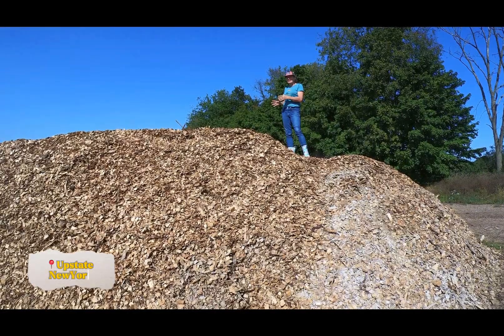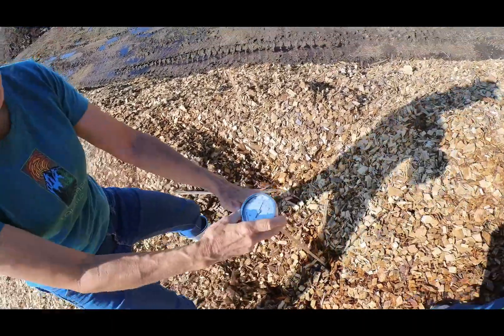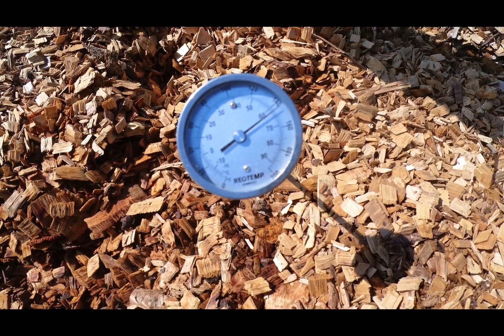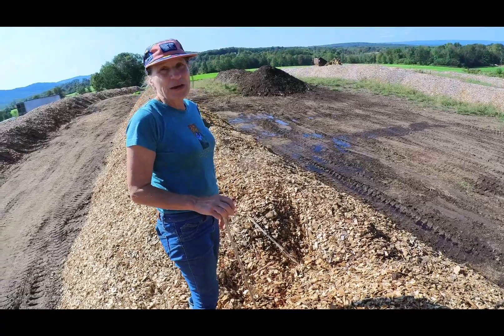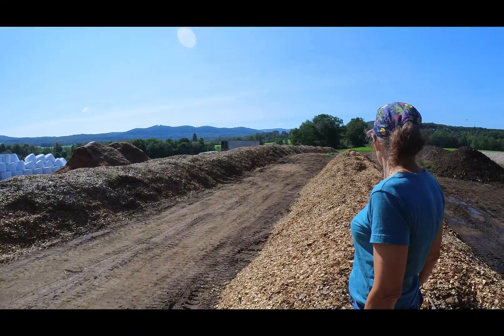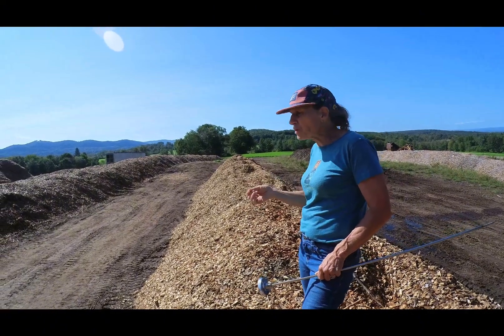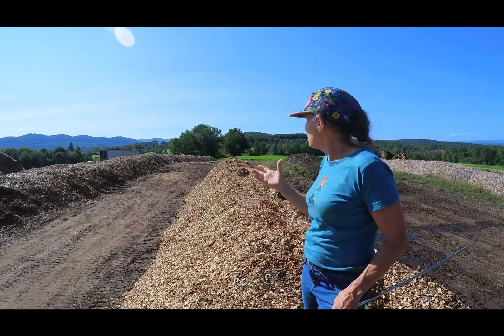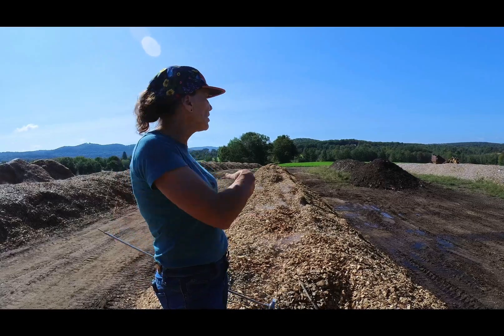Composting Large Animals. Technical Guide (Overview):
For more comprehensive information, consider enrolling in our online course linked below.